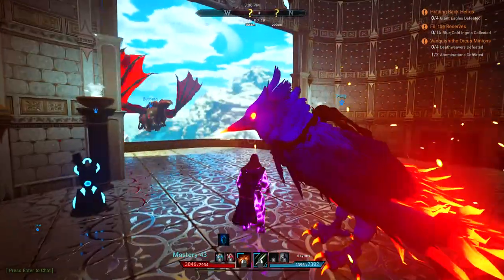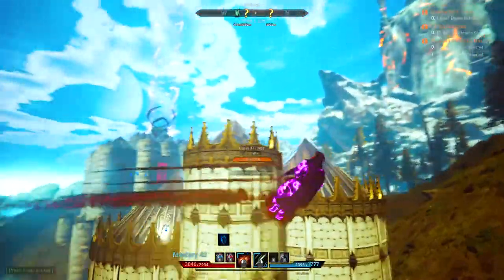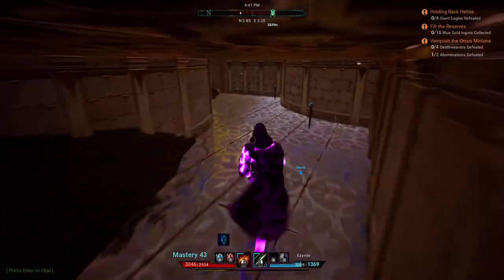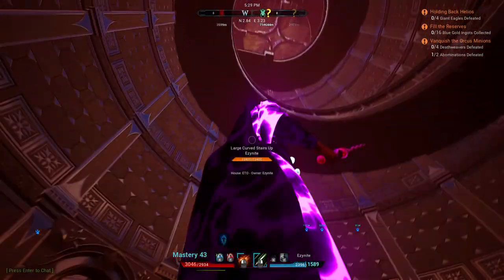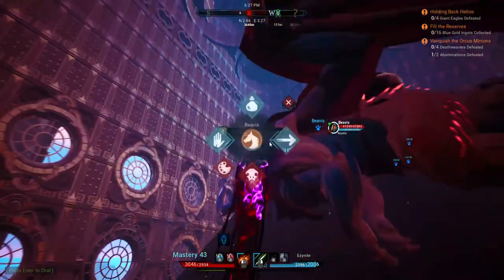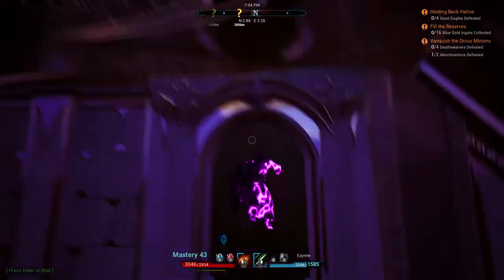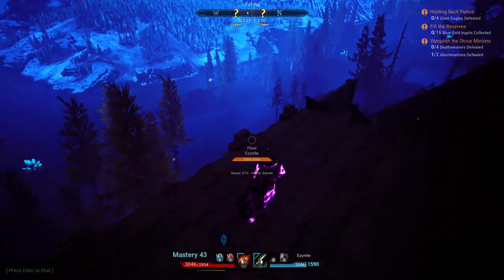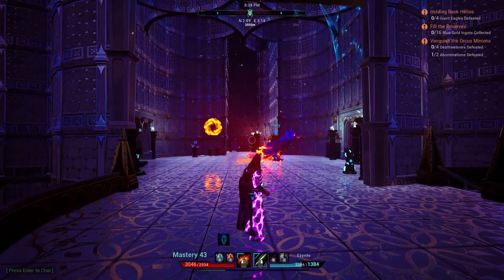Citadel Forged In Fire (BUILD BIG (tip how)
This Is a Video showing how you can build MASSIVE buildings with no supports for the Ceilings in Citadel Forged in Fire.

You can do this by using Circle's Supporting other Circle's... If their is Enough Intrest I'll post a HOW TO =)